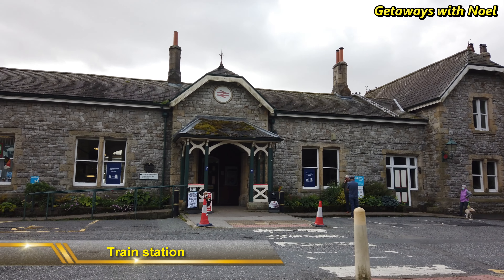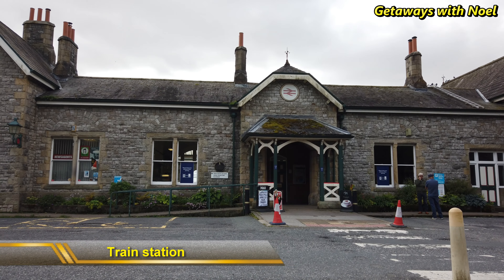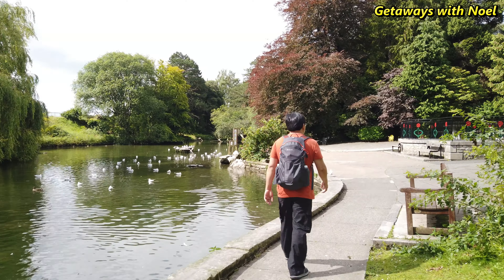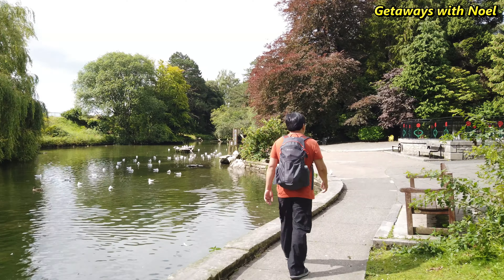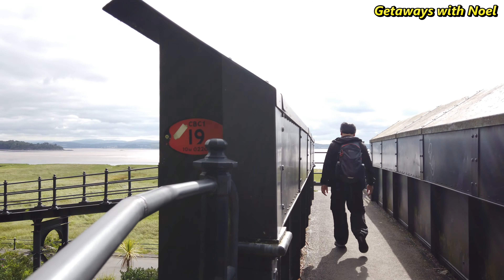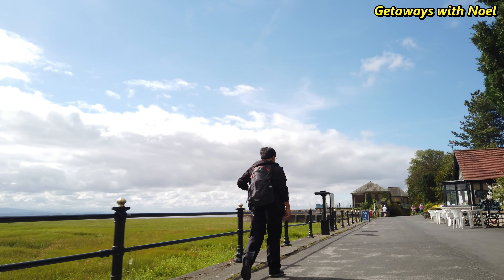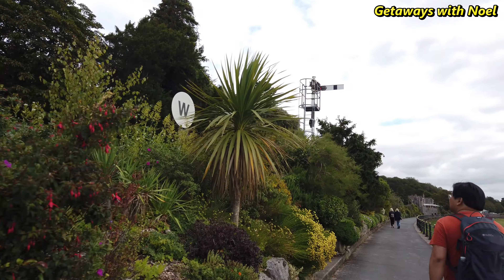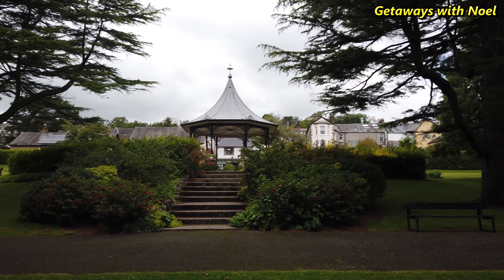Grange-over-Sands, Cumbria, UK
NOTE: This video was taken before the second and third UK lockdowns. Date of travel : September 2020

Grange-over sands is a small town located on the north side of Morcombe Bay in Cumbria, England and south of the Lake District National Park, about 7 miles from Windermere. A short walk past the Park Road Gardens is a sign showing the way to the Promenade. This is one of a few ways onto the Promenade and will only take about 3minute walk before reaching the footbridge. The footbridge is crossing over the train tracks and gives you a nice panoramic view over the bay.

The promenade is now one of the main attractions of the town and welcomes hundreds of visitors to have a walk, skate, run and exercise and with its amenities it has something for everyone. The garden beds add a delightful and colourful scenery especially when the flowers are in bloom and compliments the view across the bay. There are also seating areas for those who just want to watch the day as it goes by or while eating your favourite snacks.

Grange-over-sands is definitely worth visiting to enjoy a pleasant Edwardian style town and, with a walk along the promenade, the feel of a sea-side village.